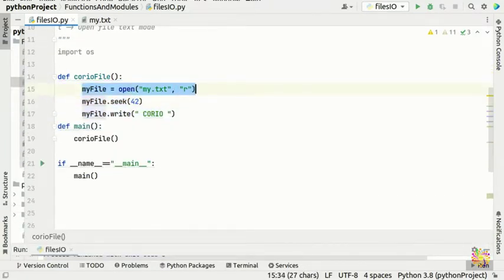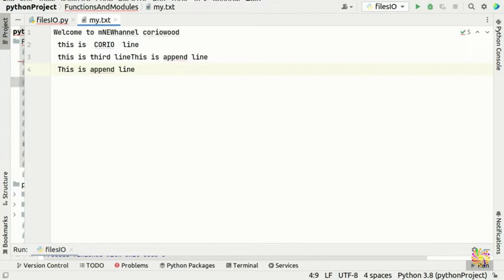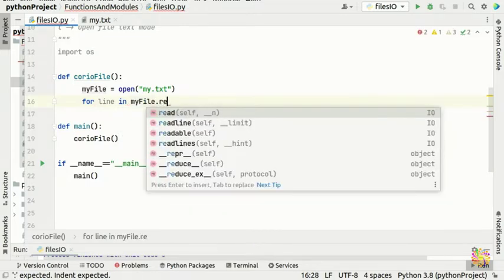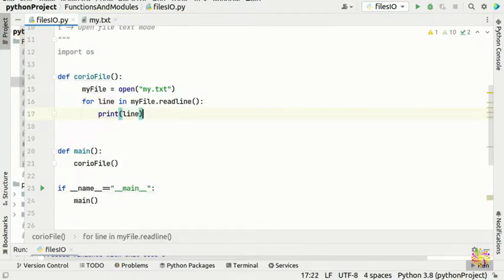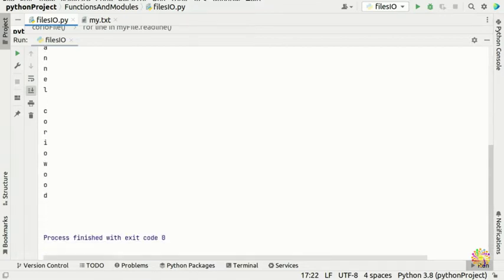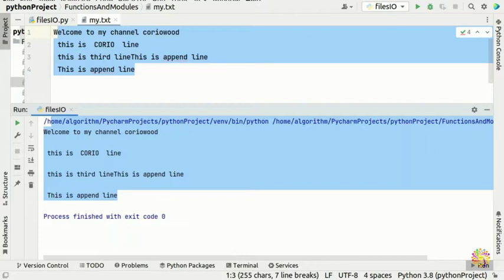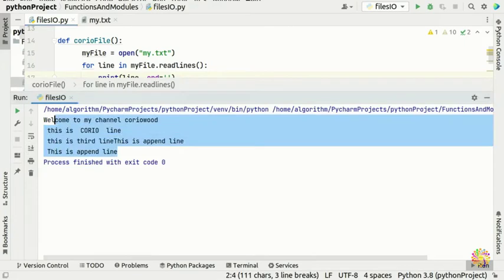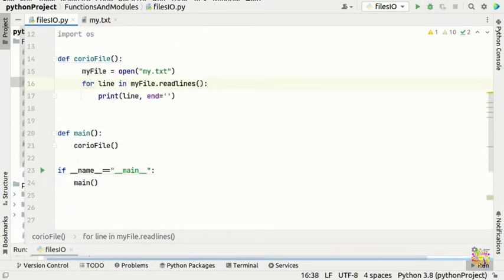63. Python File Handling | How to show / output File contents in Python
In this video you will learn python file handling, how to output the file content in python ? how to display all the lines of text of files in Python, learn file handling in python with Coriowood, after watching this videos you will learn how to open files and how to output the file content in python